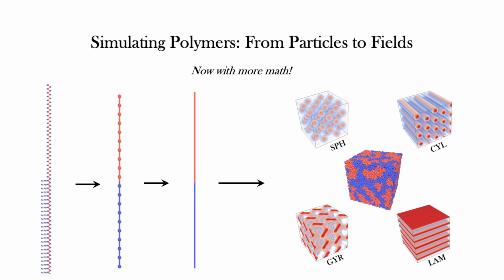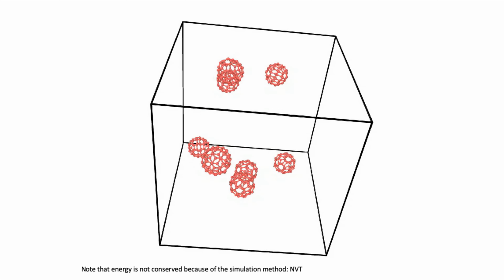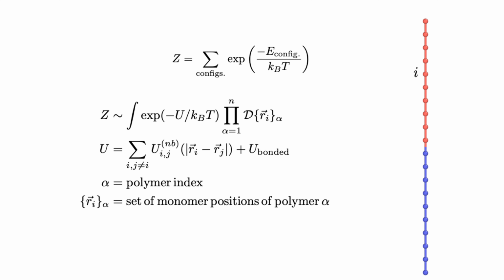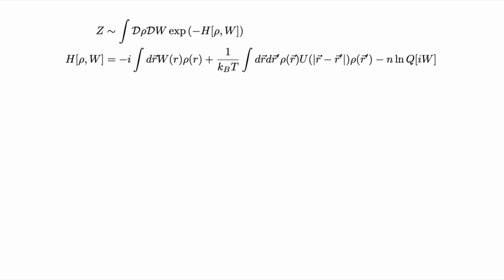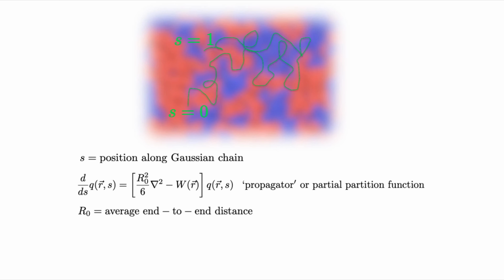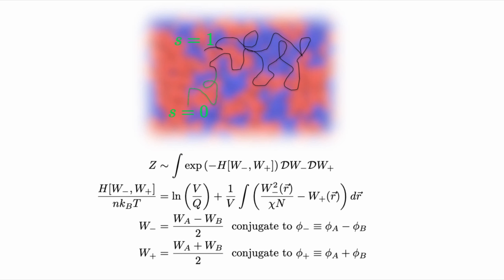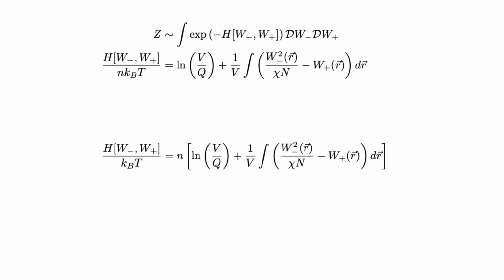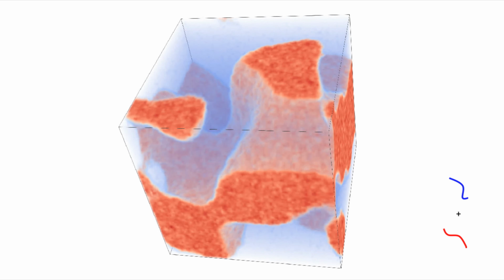Simulating Polymers: From Particles to Fields (More Math)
This video describes how one can formulate fast, efficient and precise theoretic simulations, starting from a particle-based polymer model. Some of what I said is not super precise (this is a video overview, not a textbook) so for more details see chapter 4 of Ref. 3 below.

MD simulations were conducted using LAMMPS, except the ubiquitin extension video – that was done using NAMD and the data were taken from an NAMD tutorial, linked below.

Correction: The integral that appears at 9:32 should integrate the entire thing over W, not just the term on the RHS.

2. D. E. Tanner (2012).
3. G. H. Fredrickson, The Equilibrium Theory of Inhomogeneous Polymers (International Series of Monographs on Physics), Oxford University Press, USA, 2006.
 See particularly chapter 4.
4. M. W. Matsen and M. Schick, Physical Review Letters (1994) 72, 2660
5. Reviews on polymer field theories:
G. H. Fredrickson, V. Ganesan and F. Drolet, Macromolecules (2002) 35, 16-39
6. References for images of block copolymer structure
K. Aissou, M. Kogelschatz and T. Baron, Nanotechnology (2009) 20, 9
N. Balsara, Current Opinion in Solid State and Materials Science (1999) 4, 553
N. Sota and T. Hashimoto, Polymer (2005) 46, 10392 Note: This image is actually for a triblock, not diblock copolymer, but the structure is basically the same.
7. Theory/Experiment phase diagram:
Experiment: A. K. Khandpur et al. Macromolecules (1995) 28, 26, 8796
SCFT: M. W. Matsen and M. Schick, Physical Review Letters (1994) 72, 2660
CL-FTS: K. T. Delaney and G. H. Fredrickson, The Journal of Physical Chemistry B (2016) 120, 31, 7615

Timestamps:
0:00 Introduction
1:54 Molecular dynamics
4:39 Coarse-grained molecular dynamics
6:10 Deriving a polymer field theory
11:59 Polymer flexibility
13:15 Polymer behavior in fields
18:52 Field-theoretic simulations
22:39 Self-consistent field theory
24:23 Outro